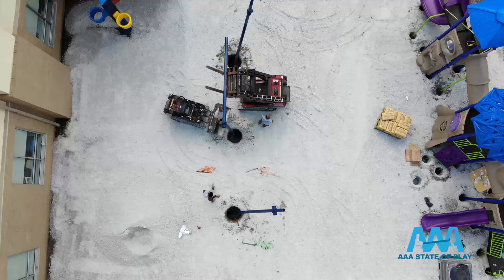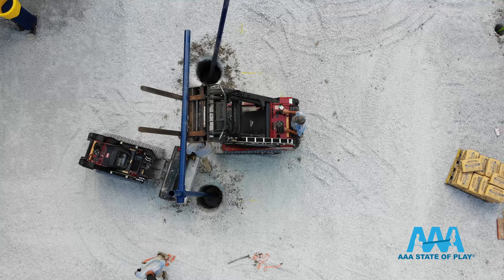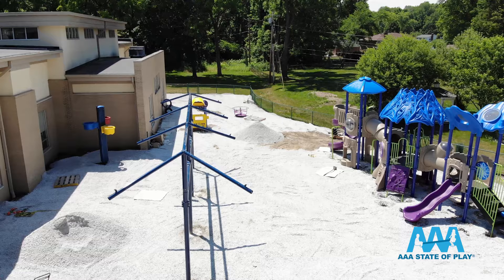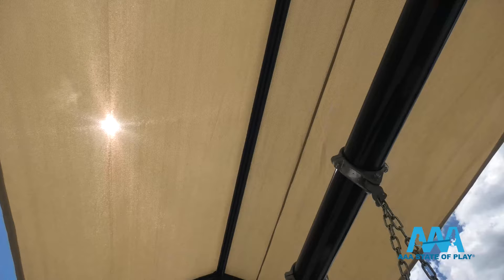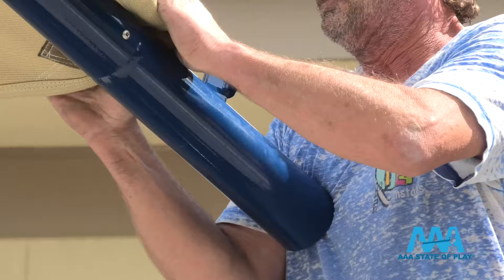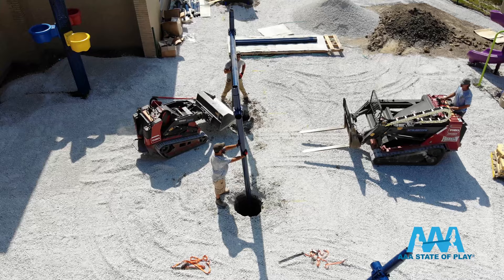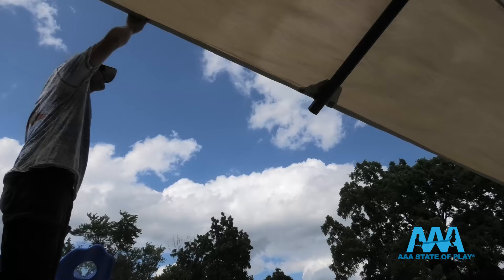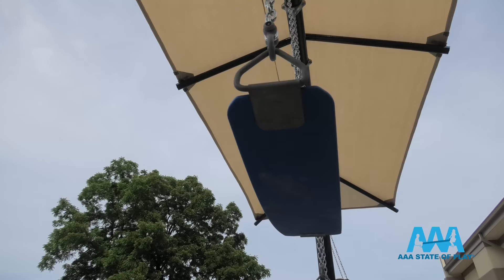Installation of a Commercial Shade Structure for a Swing Set